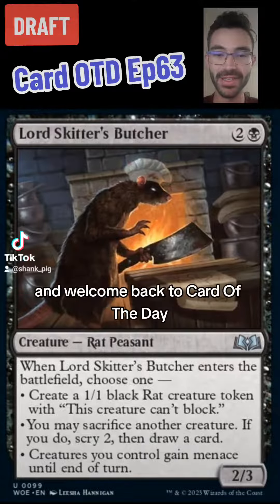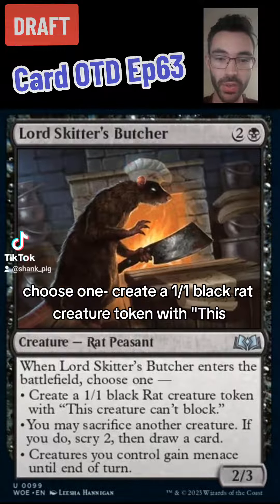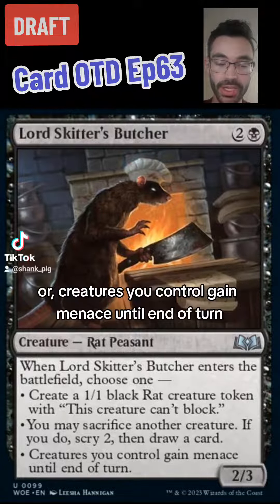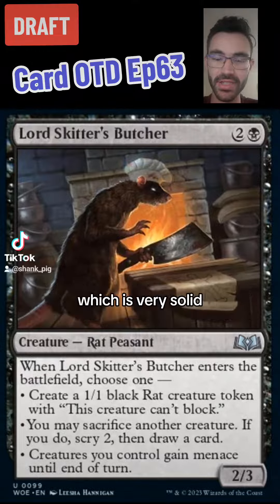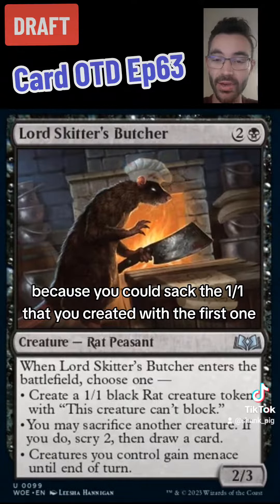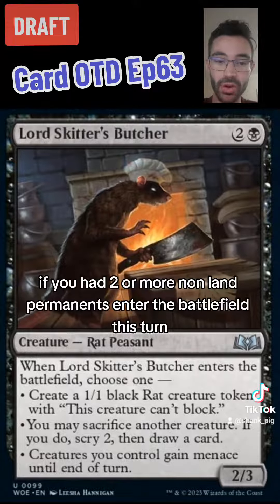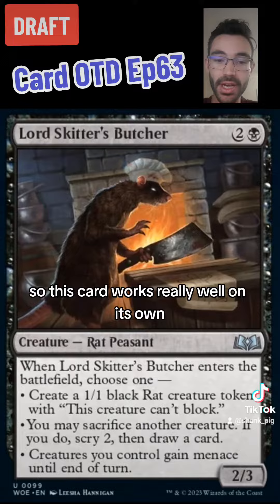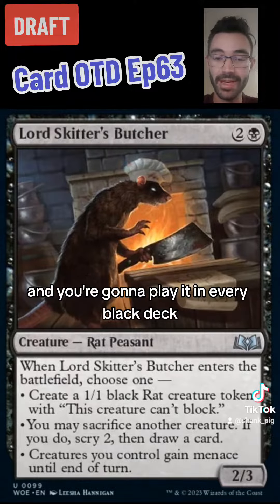Card OTD Ep63- Lord Skitter's Butcher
Shankpig breaks down Lord Skitter's Butcher- this is not a rat I would want to tussle with.